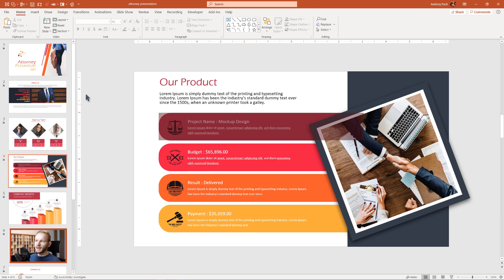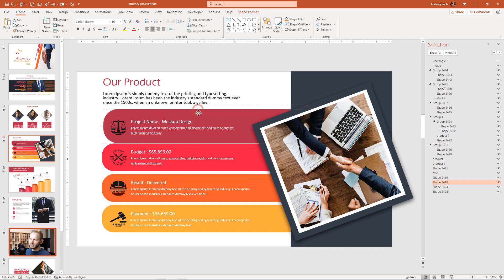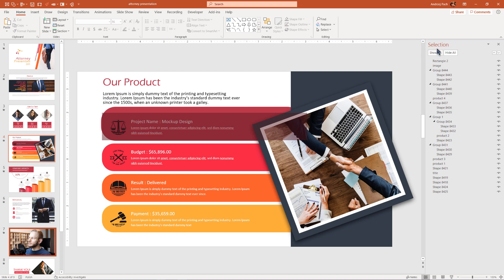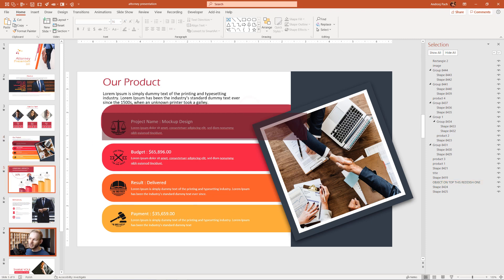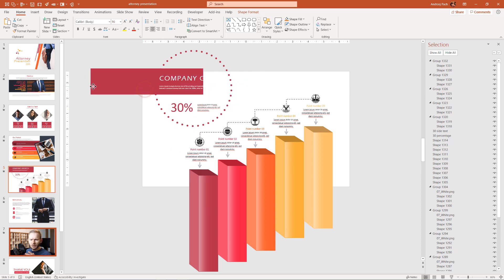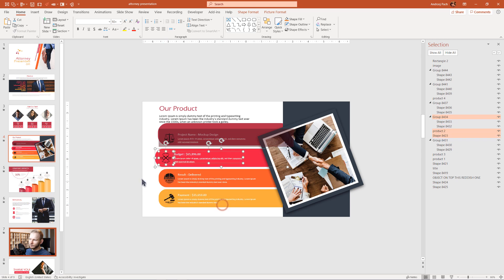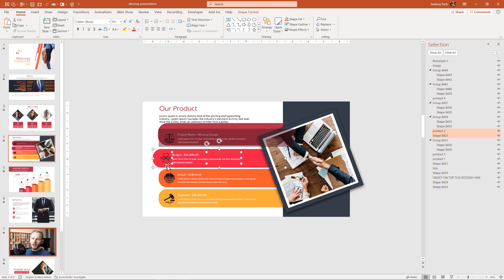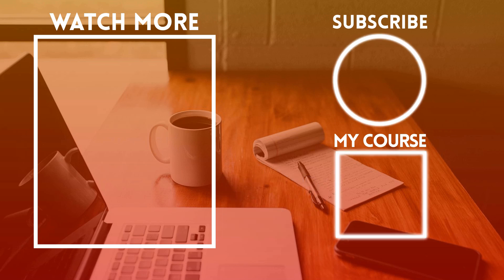PowerPoint Selecting Items on Top of Each Other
📖 Tutorial description: Have you ever had troubles clicking and selecting an object, shape or text box in PowerPoint? Were you angry, that you couldn't properly click on it, you clicked on the wrong element or one text box was in front of the other and you accidentaly clicked on the wrong one, over and over again? I have a few solutions prepared which I wanted to share with you. Enjoy !

🎓 My mission: I truly wish to enhance the average PowerPoint skill on the entire world, video by video. I love creating tutorials, video content and courses on that topic!